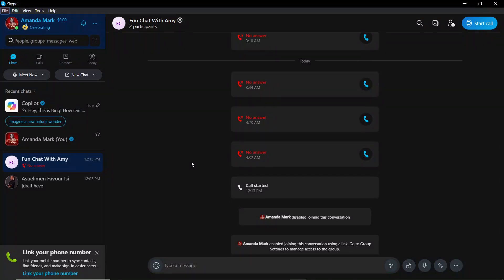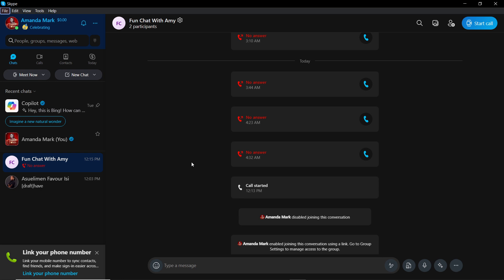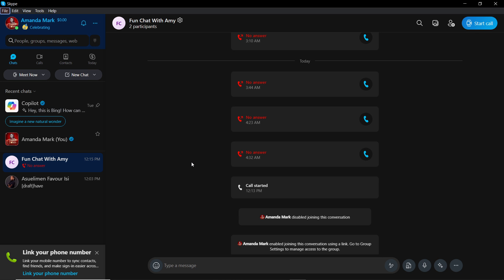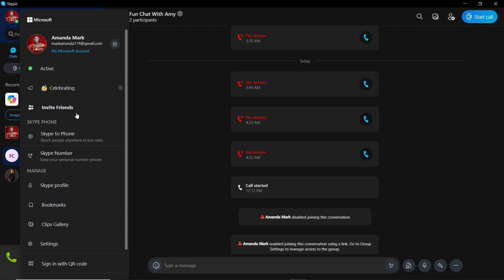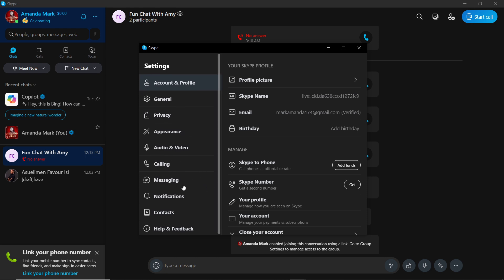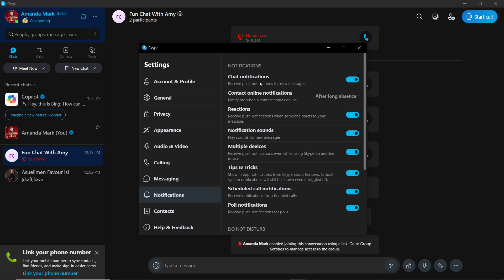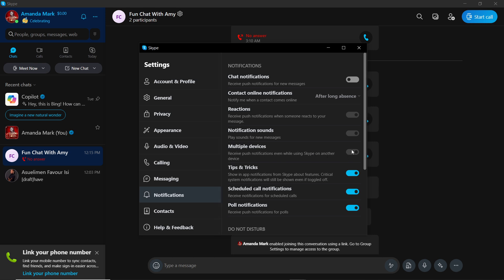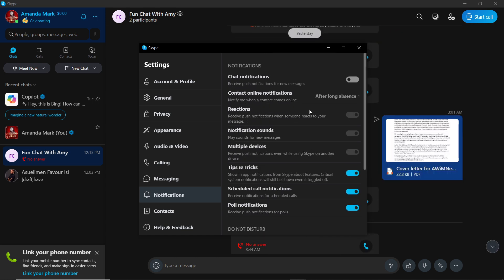How To Stop Skype From Popping Up 1 (Quick Tutorial)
In this video I will show you How To Stop Skype From Popping Up 1. It would be good if you watch the video until the end so that you don't miss important steps.